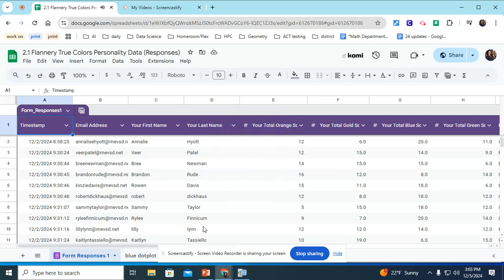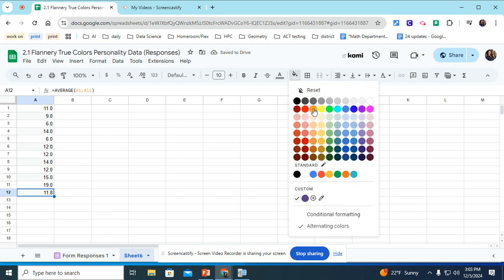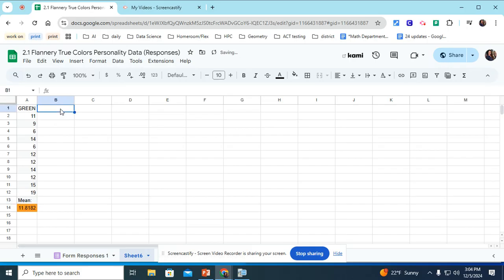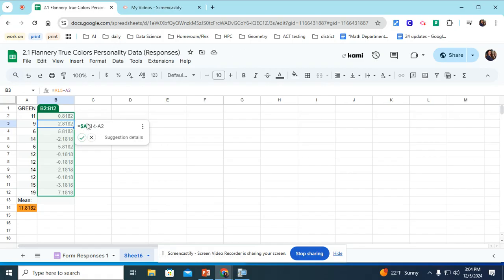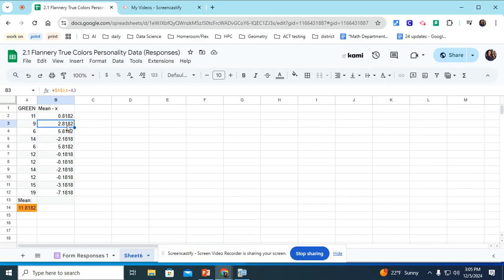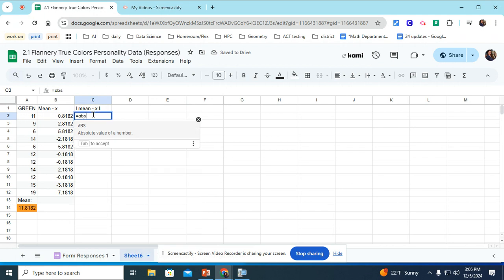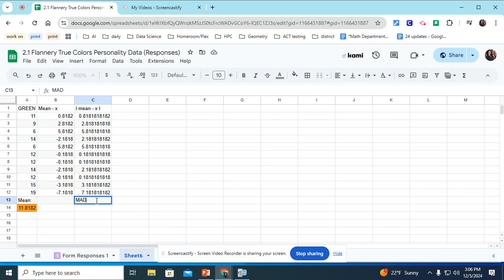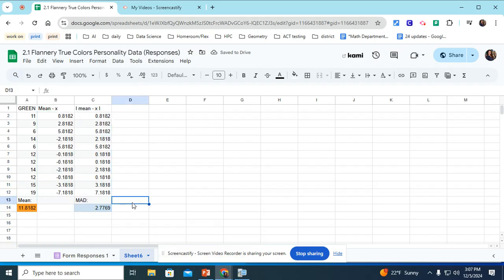How to calculate MAD score on google sheets 2024